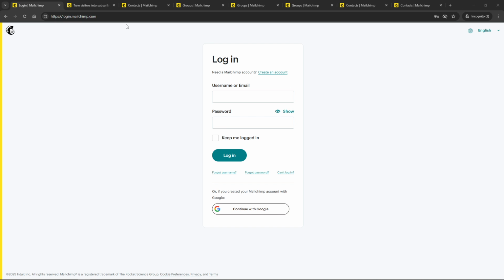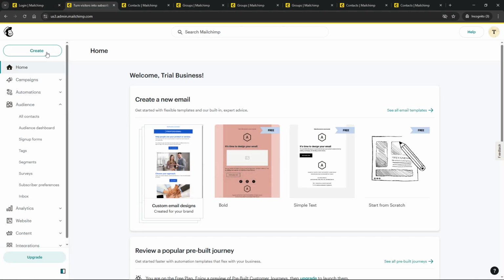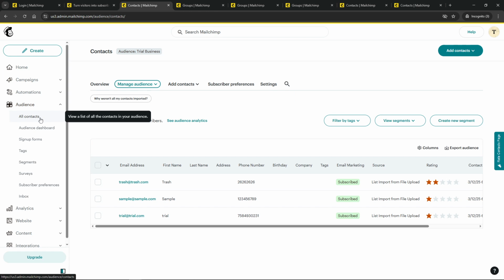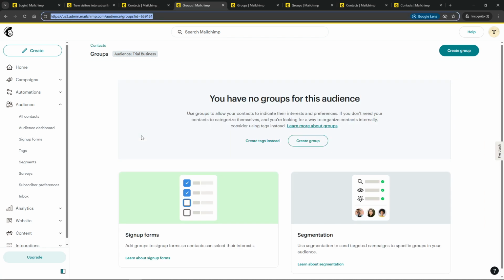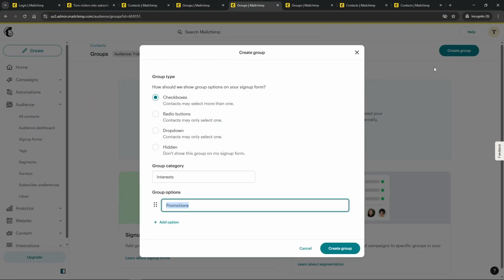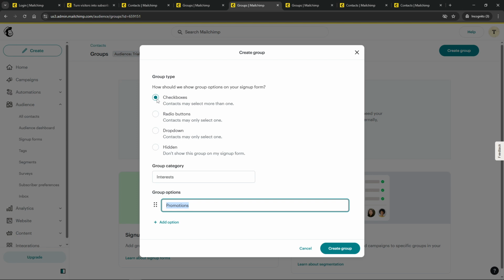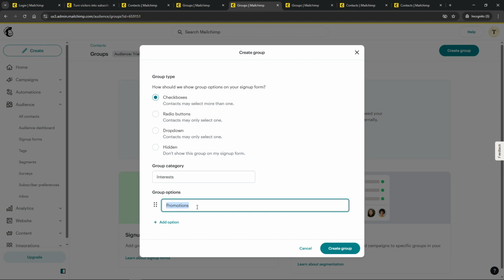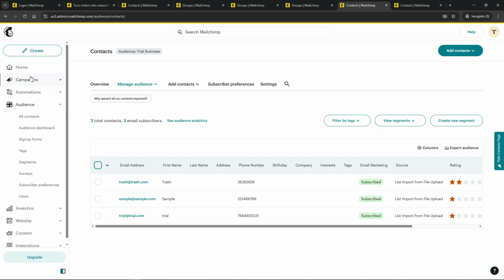How to Create Groups on Mailchimp [2025 Full Guide]